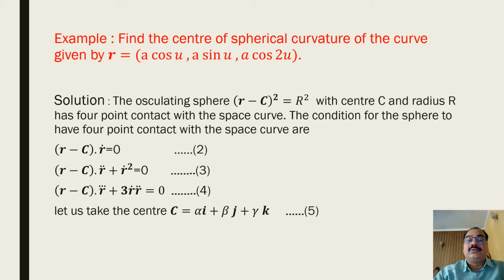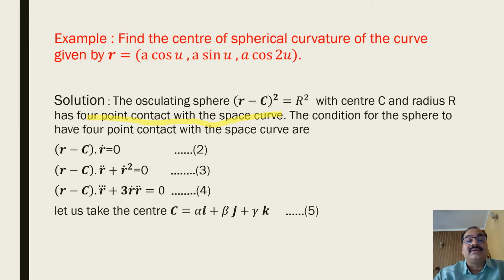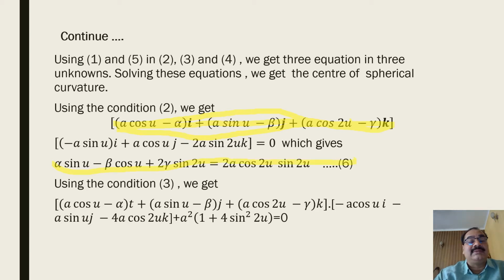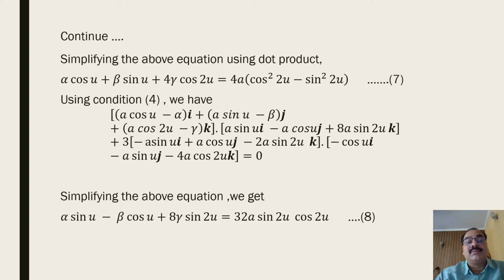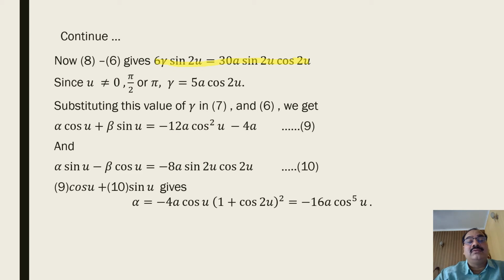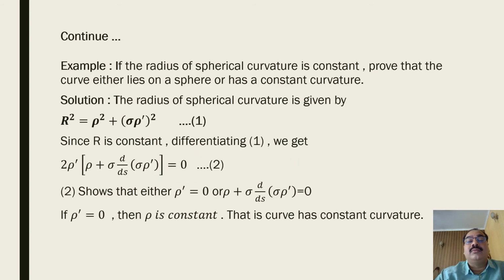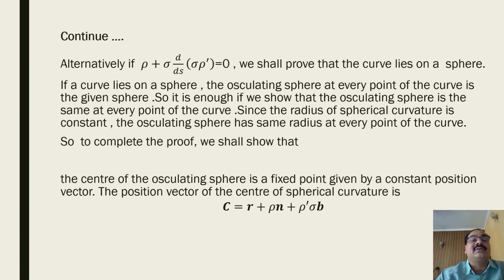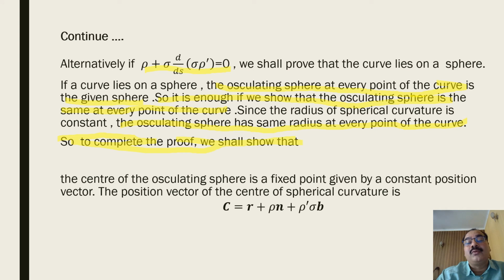Differential geometry theorems :Prof.Ravi Kant Mishra